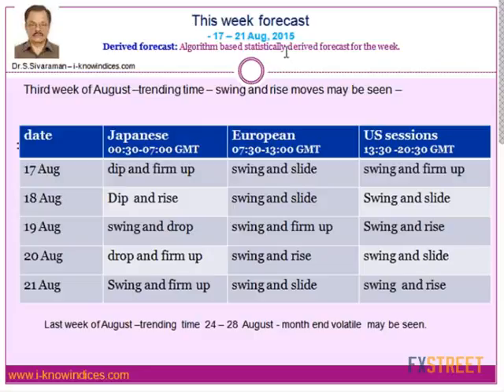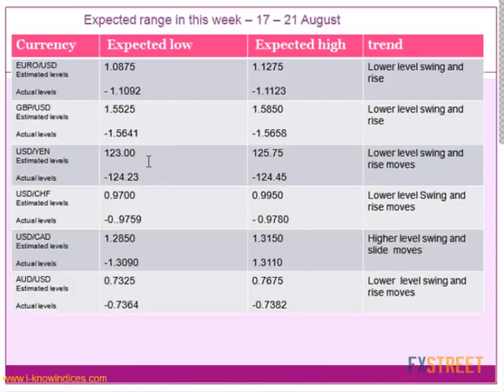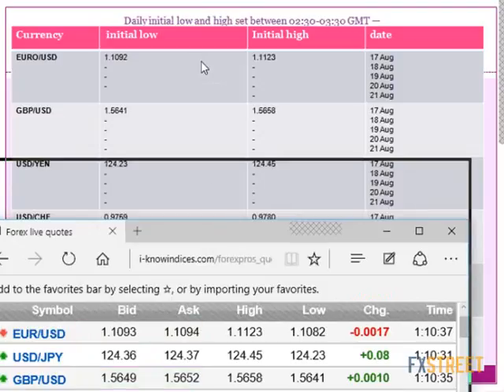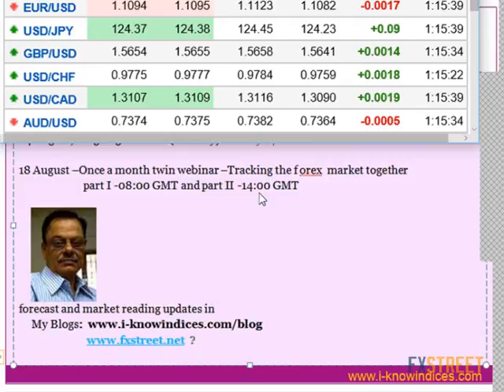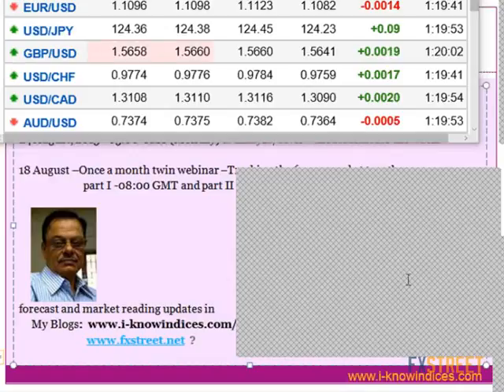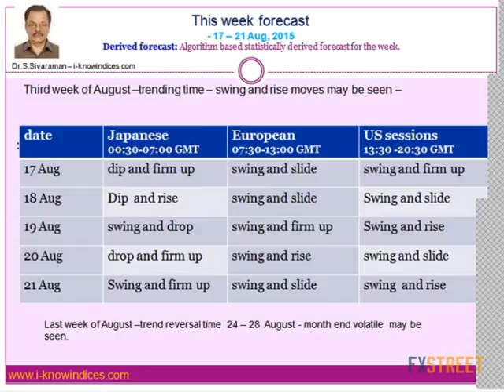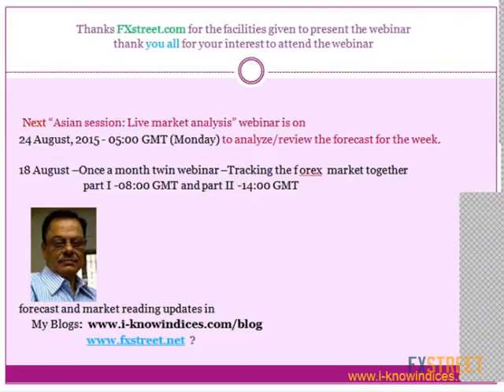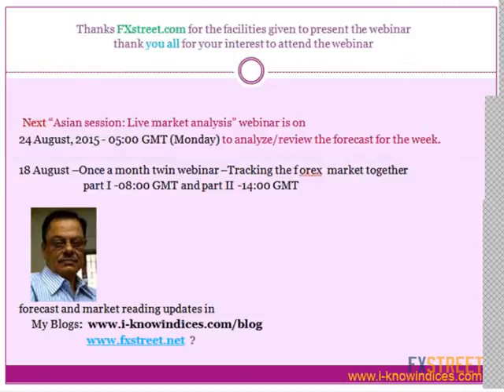Dr. S. Sivaraman: Asian Session: Live Market Analysis